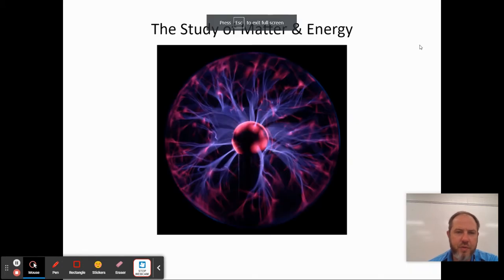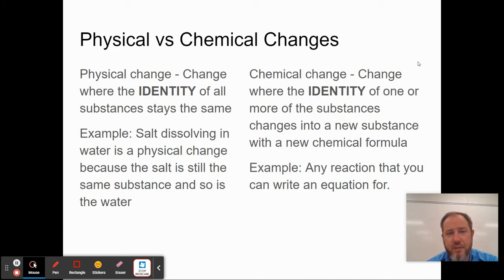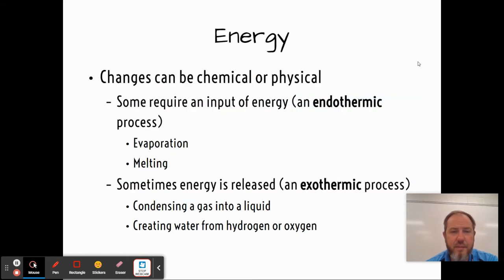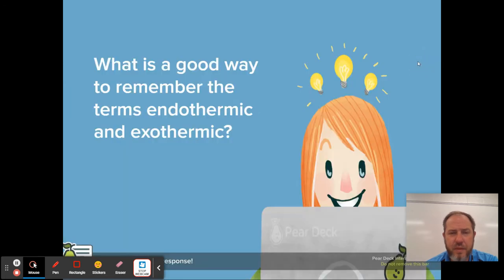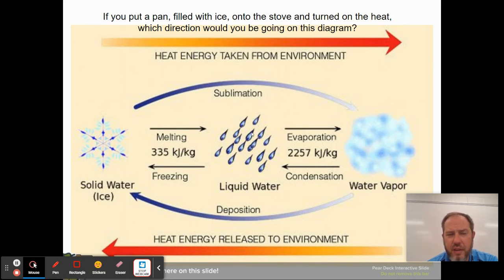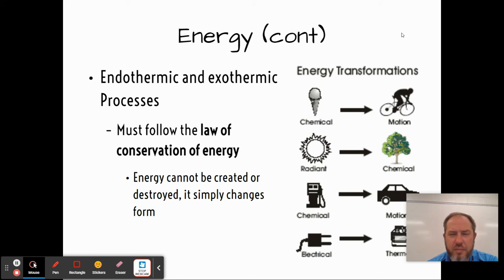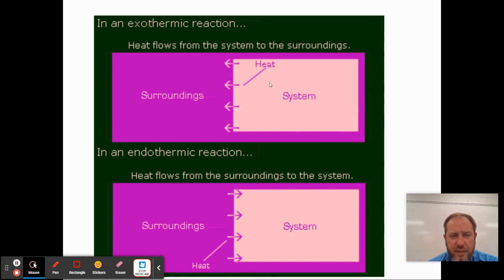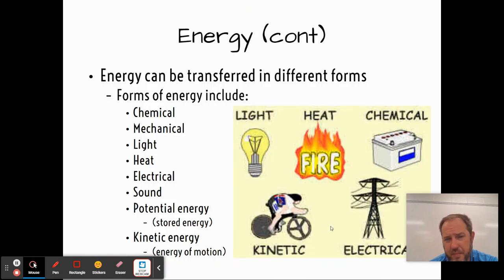Chapter 2.1 Matter and Energy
Screen Cast for Chapter 2, section 1 all about energy transformations in chemical and physical changes. The terms endothermic and exothermic are introduced.